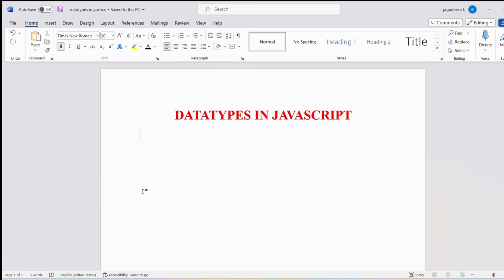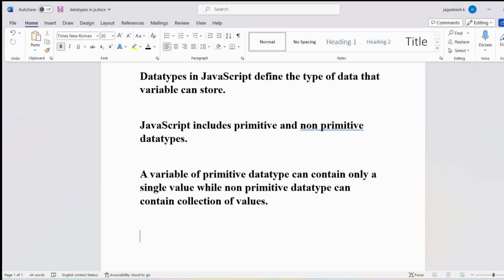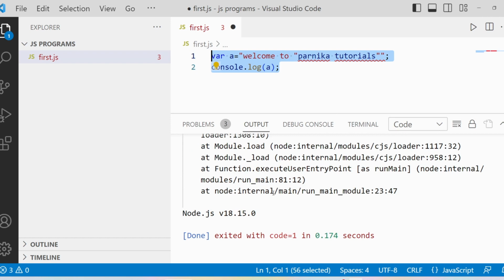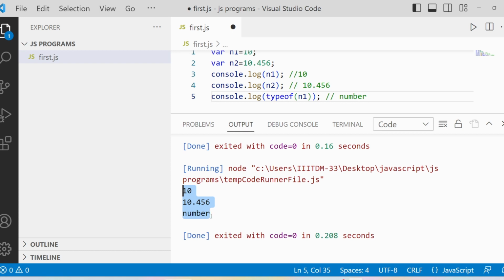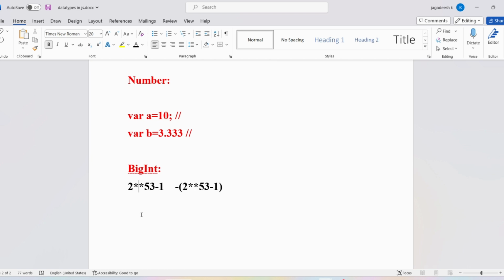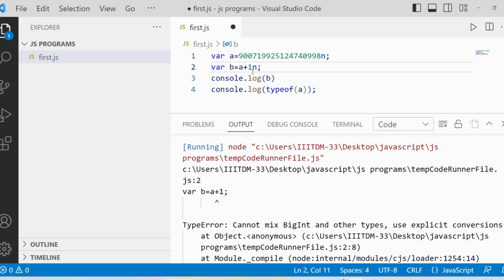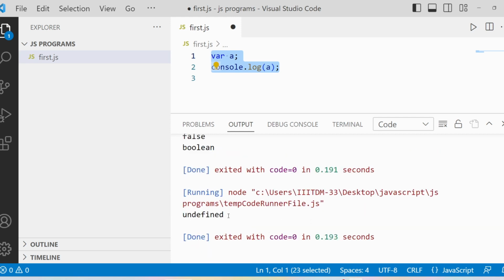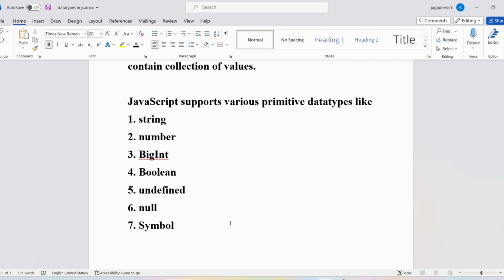Data Types in JavaScript | JavaScript Course for Beginners | Parnika Tutorials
In this video, I have discussed about primitive data types and non primitive data types in javascript

Primitive Data Types: The predefined data types provided by JavaScript language are known as primitive data types. Primitive data types are also known as in-built data types.

Number: JavaScript numbers are always stored in double-precision 64-bit binary format IEEE 754. Unlike other programming languages, you don’t need int, float, etc to declare different numeric values.
String: JavaScript Strings are similar to sentences. They are made up of a list of characters, which is essentially just an “array of characters, like “parnika tutorials” etc.
Boolean: Represent a logical entity and can have two values: true or false.
Null: This type has only one value that is null.
Undefined: A variable that has not been assigned a value is undefined.
Symbol: Symbols return unique identifiers that can be used to add unique property keys to an object that won’t collide with keys of any other code that might add to the object.
BigInt: BigInt is a built-in object in JavaScript that provides a way to represent whole numbers larger than 2 power 53-1.

Non-Primitive Data Types: The data types that are derived from primitive data types of the JavaScript language are known as non-primitive data types. It is also known as derived data types or reference data types.

Object: It is the most important data type and forms the building blocks for modern JavaScript.

Number: The number type in javascript contains both integer and floating point numbers. Besides these numbers, we also have some ‘special-numbers’ in javascript that are: ‘Infinity’, ‘-Infinity’ and ‘NaN’. Infinity basically represents the mathematical ‘?’. The ‘NaN’ denotes a computational error.

String: A String in javascript is basically a series of characters that are surrounded by quotes.

Boolean: The boolean type has only two values: true and false. This data type is used to store yes/no values: true means “yes, correct”, and false means “no, incorrect”.

NULL: The special null value does not belong to any of the default data types. It forms a separate type of its own which contains only the null value.

Symbol: Symbols are new primitive built-in object types introduced as part of ES6. Symbols return unique identifiers that can be used to add unique property keys to an object that won’t collide with keys of any other code that might add to the object.